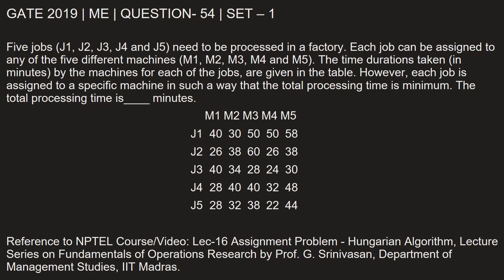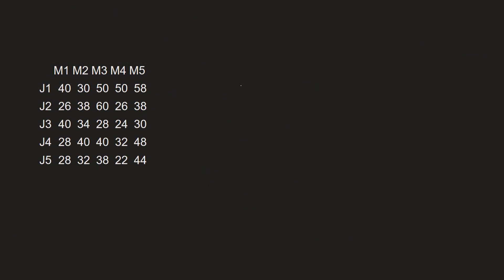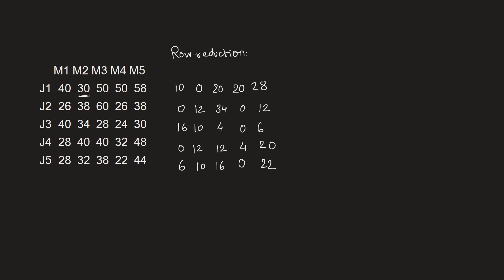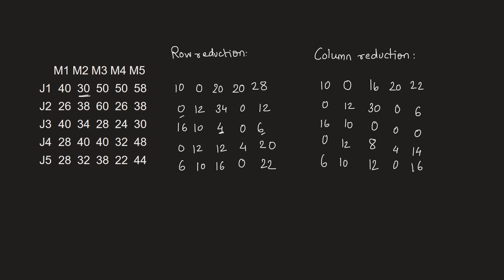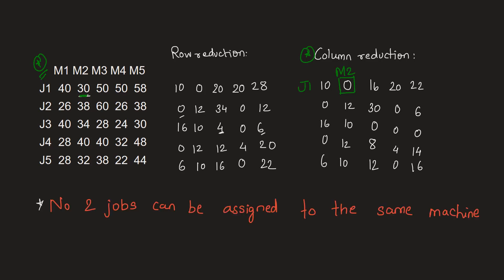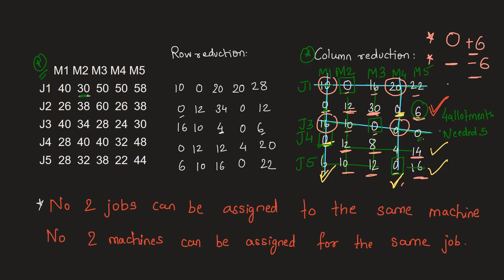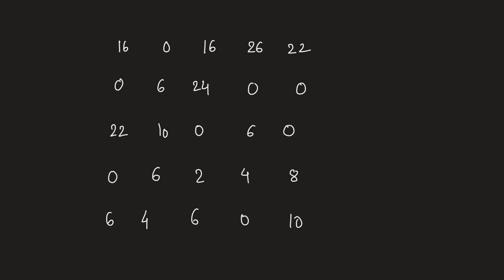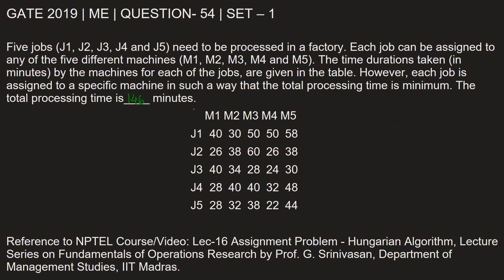Q54 ME 2019 S1